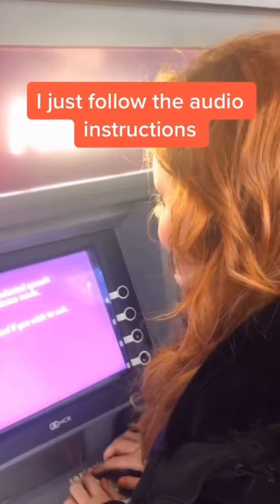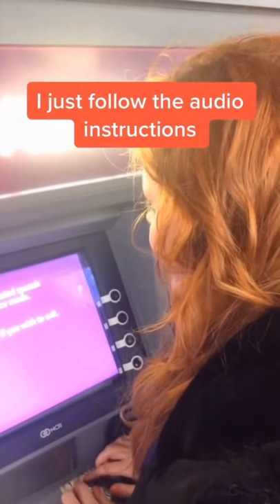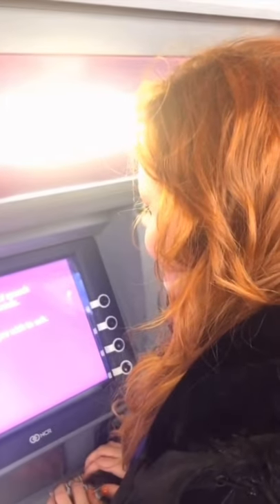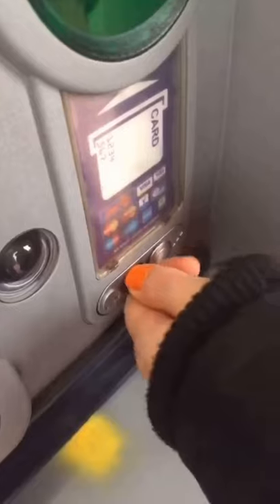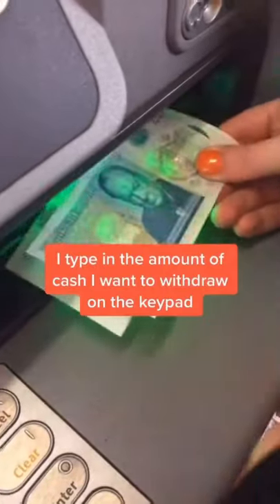How Does A Blind Person Use An ATM?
Do you use a screen reader to access YouTube? This link may help as it's the RSS Feed for my YouTube Channel: 🌻